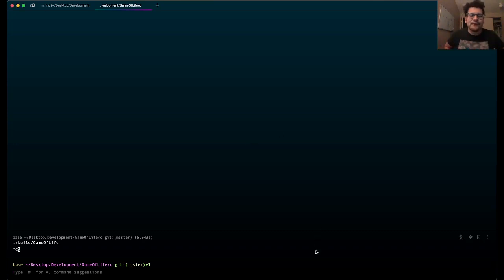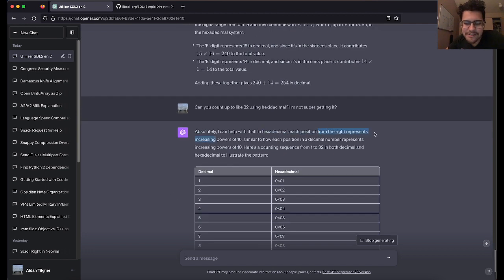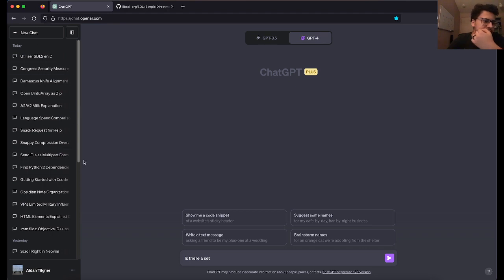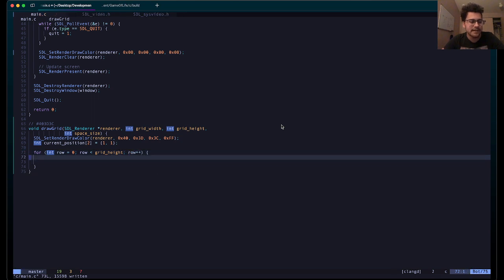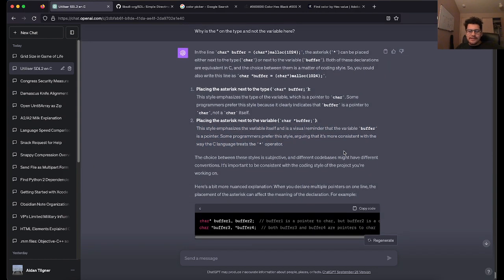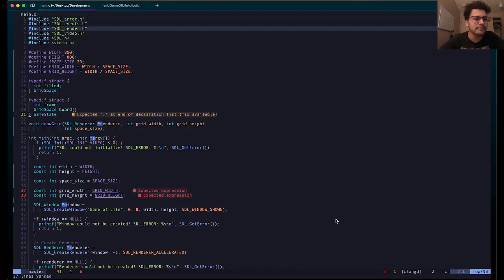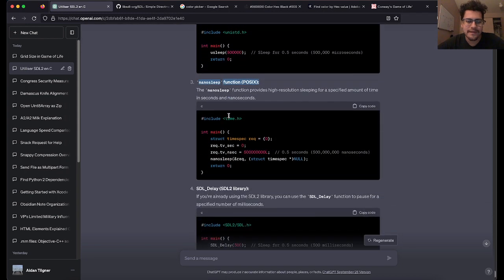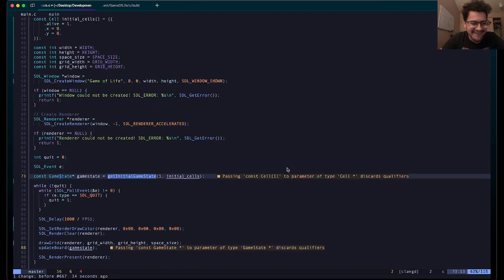Conway's Game of Life in C (Part 1) | Coding Sessions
I stumble my way through learning a few different concepts. One concept I'm learning is C itself, which I've never used for very much. The second concept I'm learning is SDL2 for graphics. I'm attempting to use these to create Conway's Game of Life.

It's fun for me and I find it helpful to talk through my work, so may as well record it!